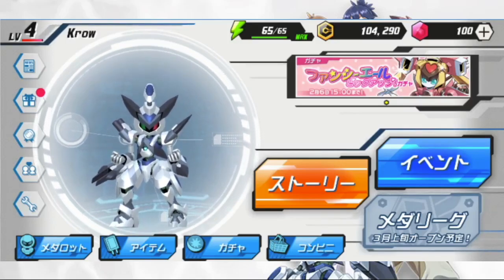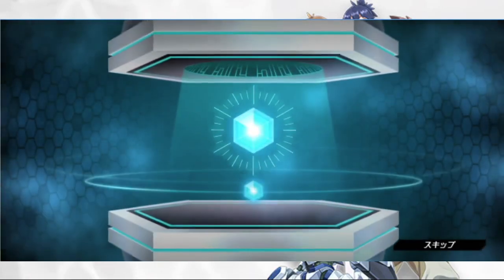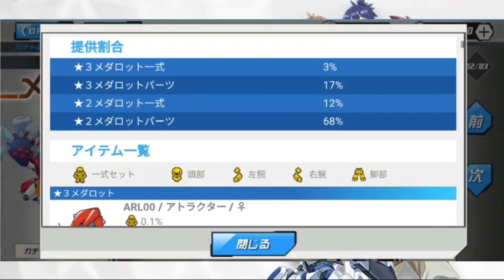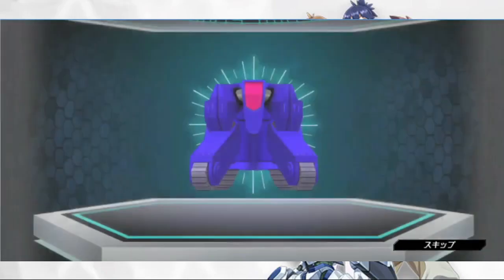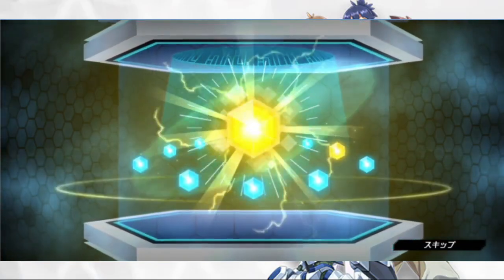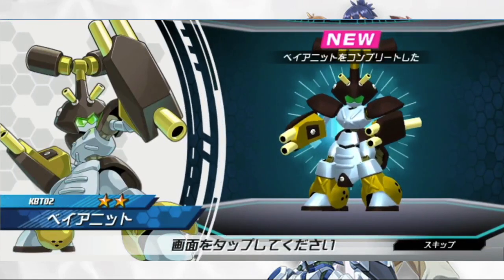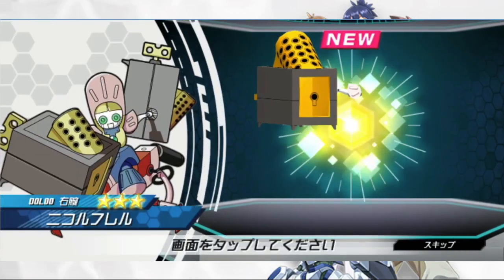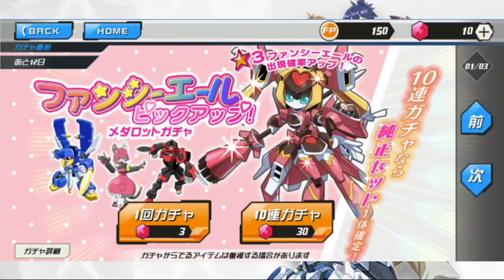Featured Banner Pulls!! | Medabots S: Unlimited Nova [メダロットS] | Episode 2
Zeta Kai
Shadowofthemoon87
alessandro pititto
NQG420
Red Blade
CRITICAL STRIKE
ForgedHorizons
Orb Weaver